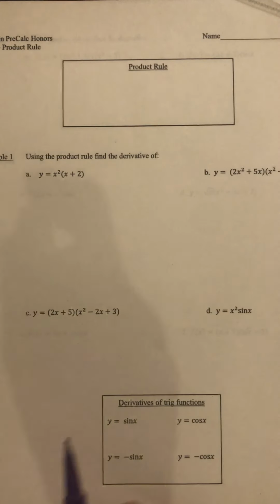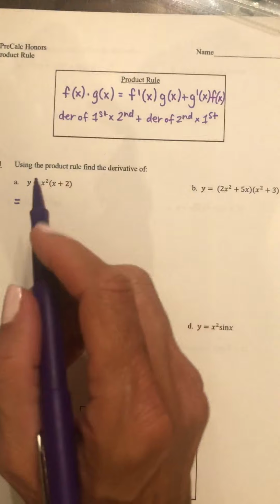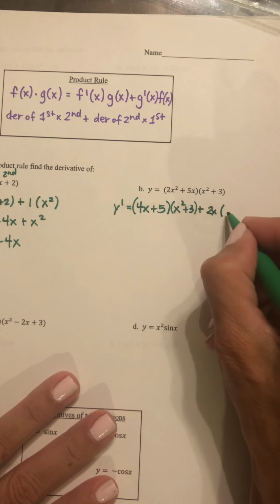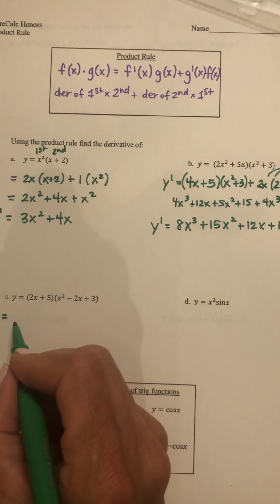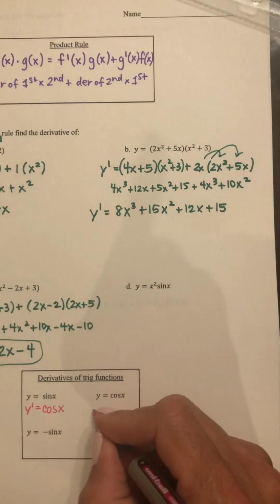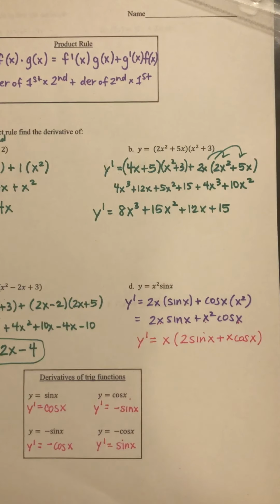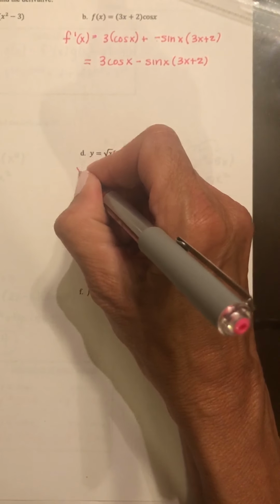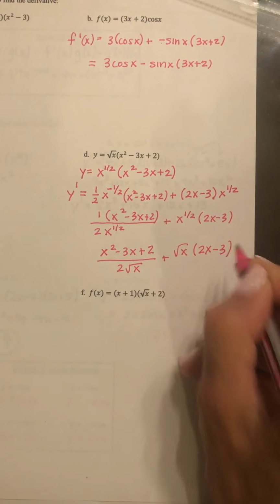13.3 product rule video